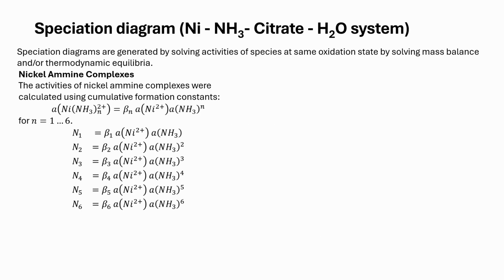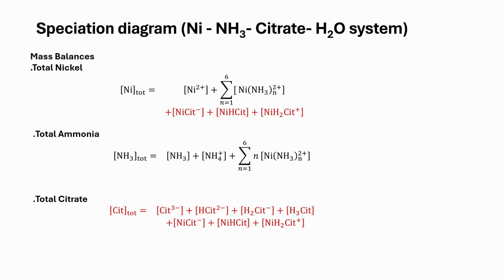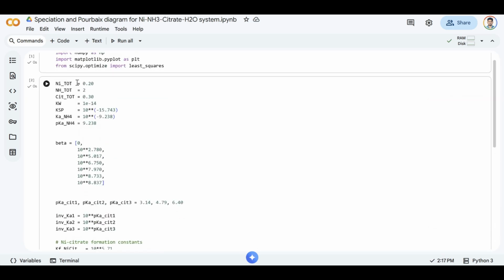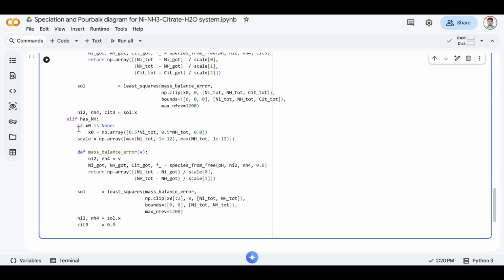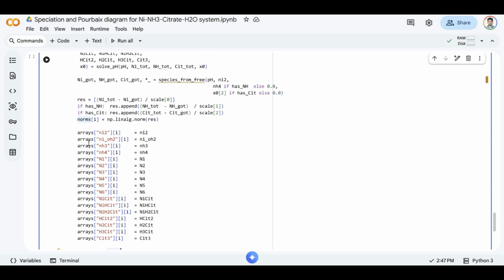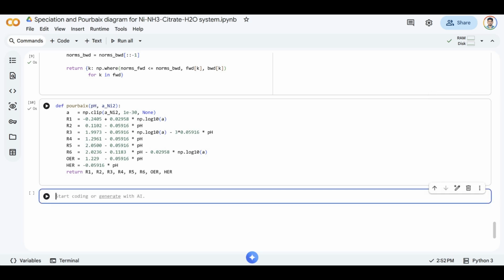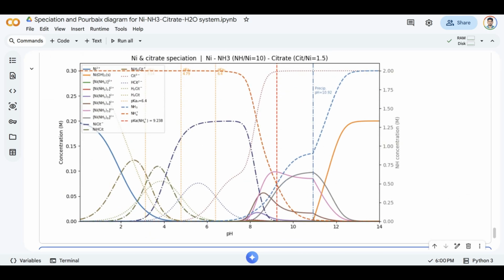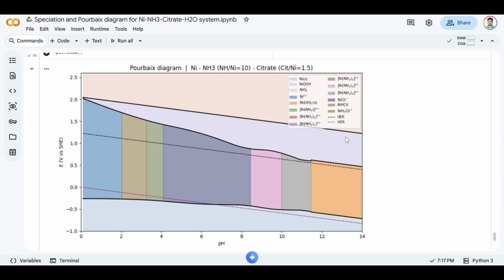Nickel ammonia citrate Screencast